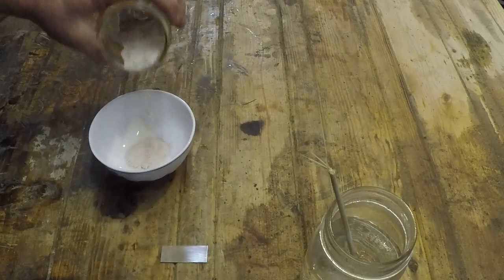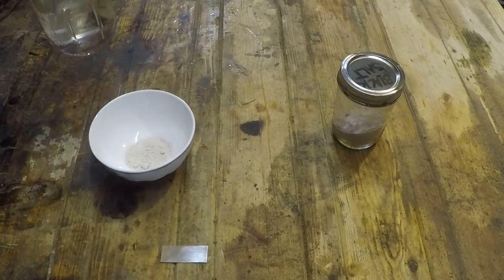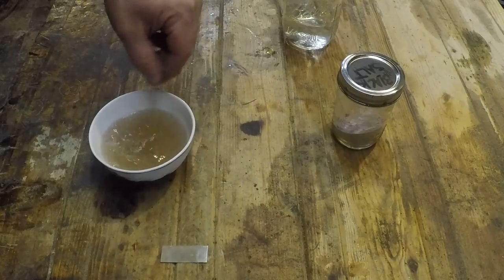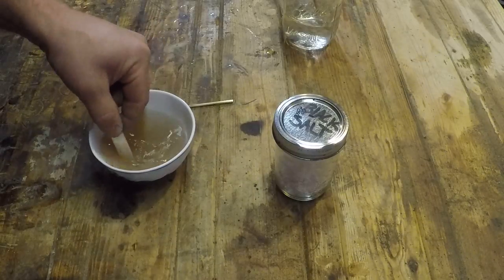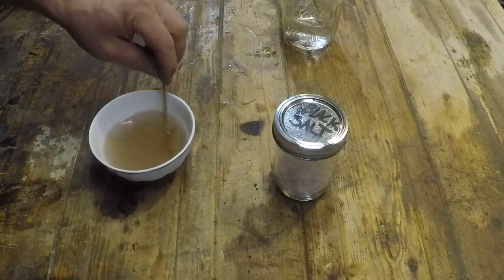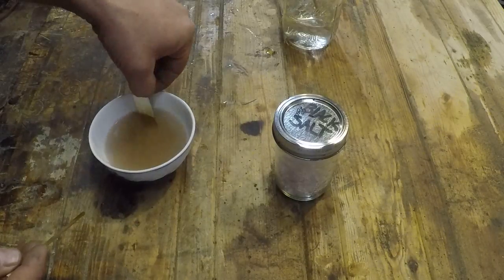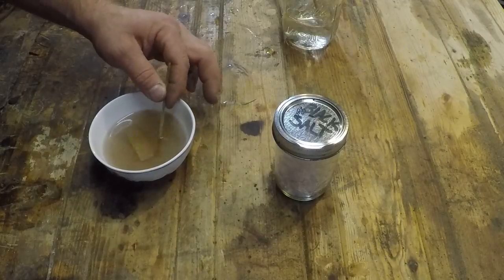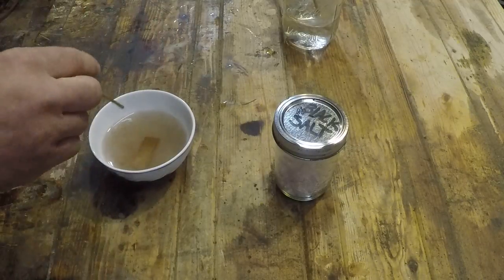Tarnish or patina sterling silver quickly, easily, and SAFELY!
How to easily create a patina on silver using household ingredients. Black salt and hot water create a solution that will antique silver quickly. Black salt is a natural table salt that's volcanic in origin. It smells strongly of sulfur, which is good for us, as the tarnish we're looking for is silver sulfide.  Available at many grocery stores and bulk food stores. Pro tip: Don't use your wife's silver spoons to mix up the solution ;)